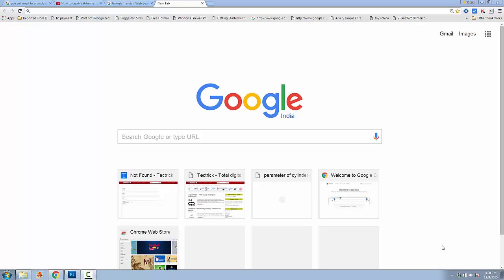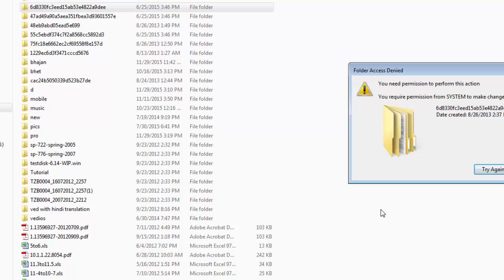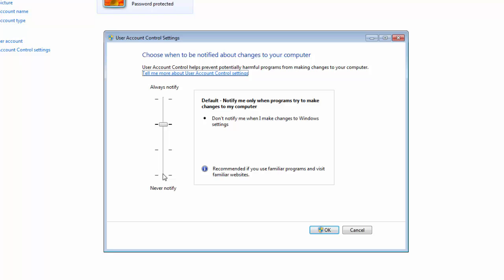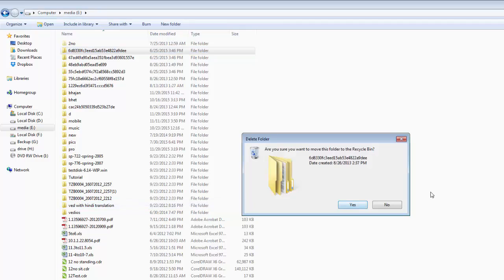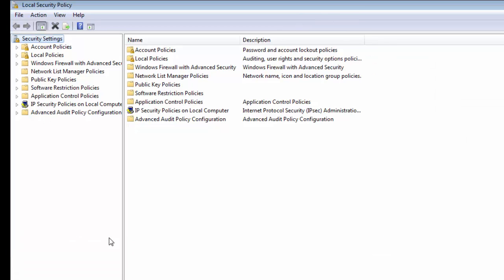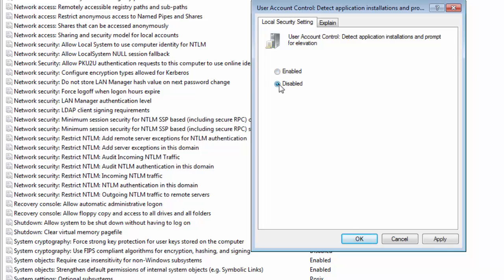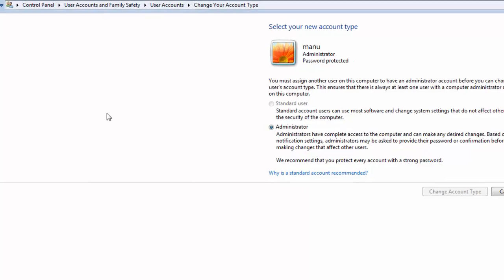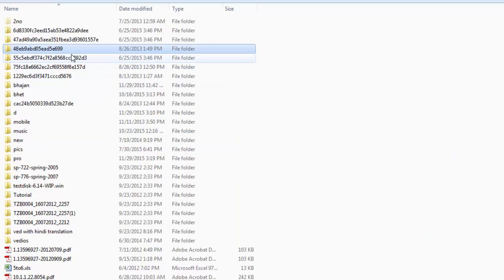Disable Administrator Account When Unable To Delete Files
"You require administrator permission to make changes " , this  error comes when you try to delete a protected file from windows . To remove it you can disable administrator account , change user account or change permissions of file or folder .
In this video you will learn how to solve this problem.